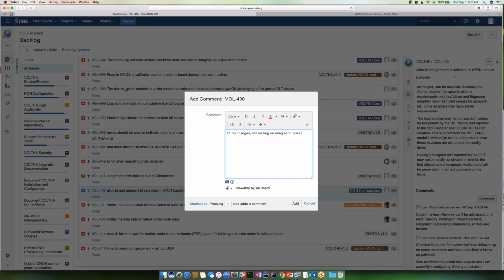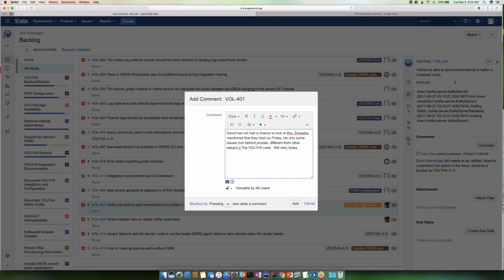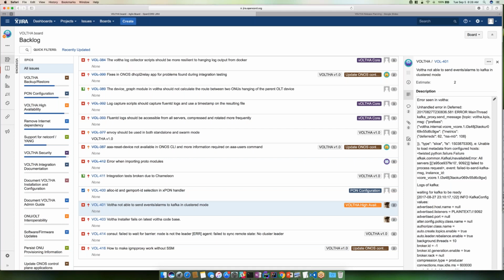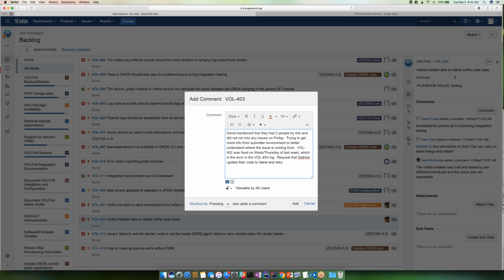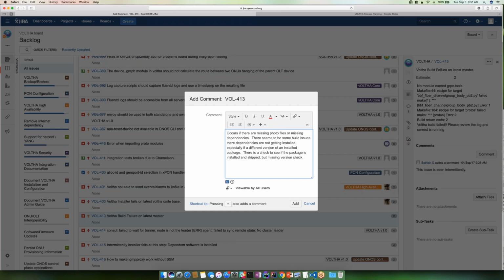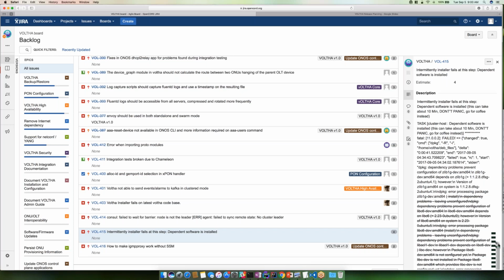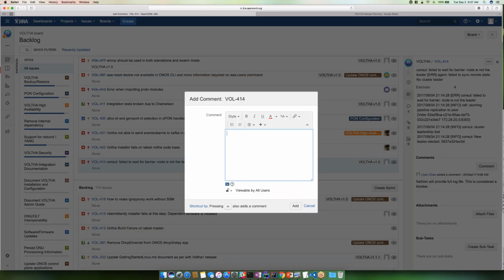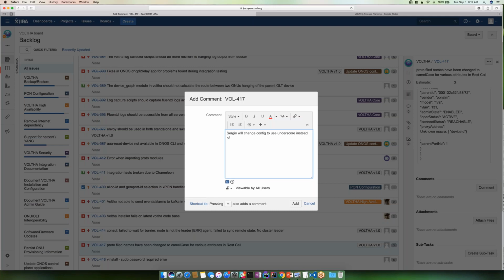2017 09 05 VOLTHA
VOLTHA v1.0 release meeting to discuss feature status